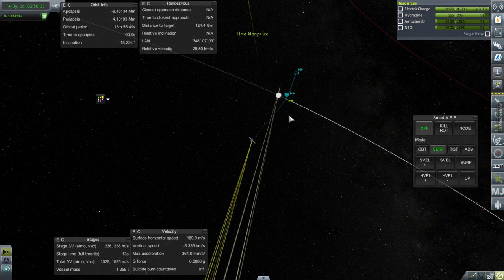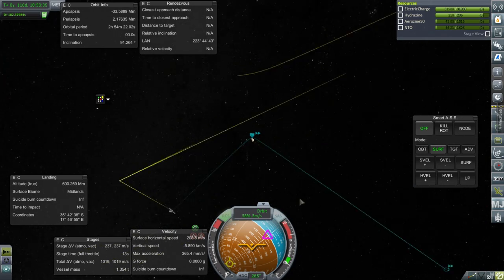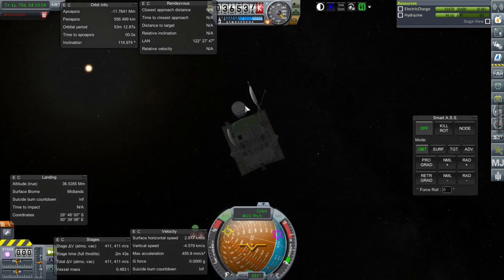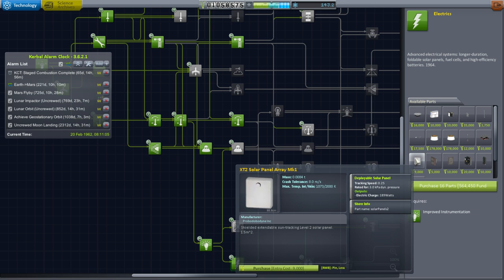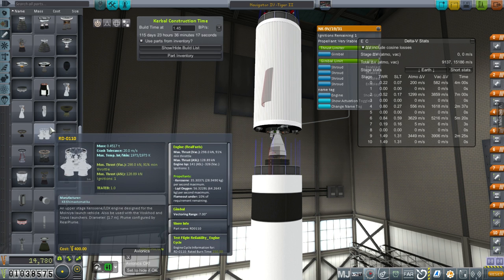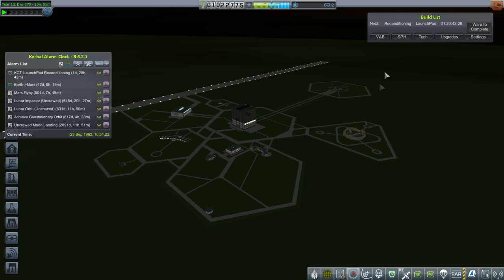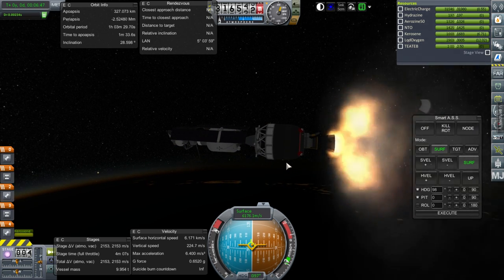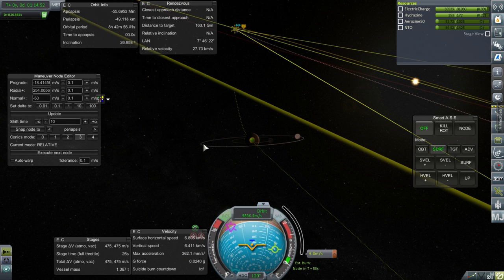Realism Overhaul in KSP 1.1.2 - 12 - Venus and Mars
I attempt to complete the Venus and Mars fly-by missions.